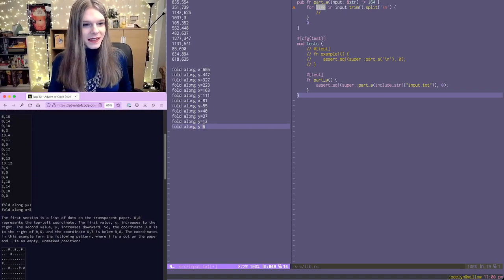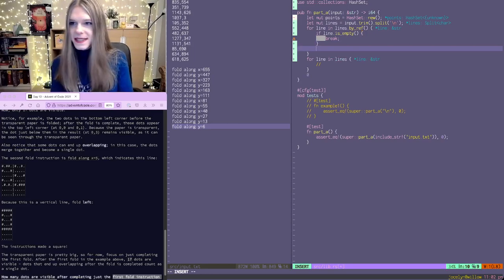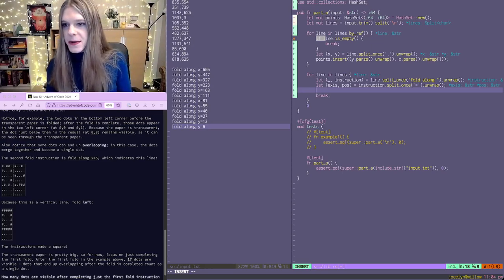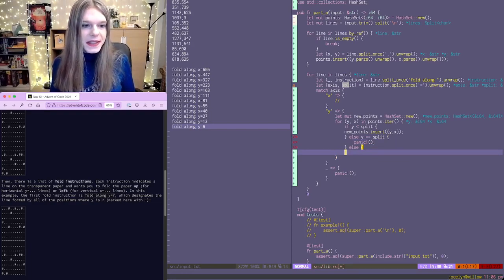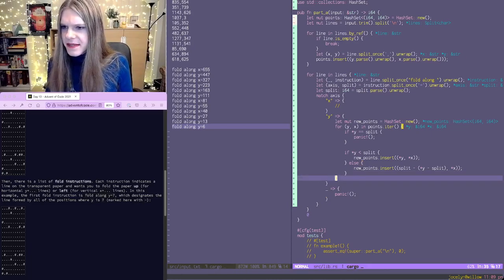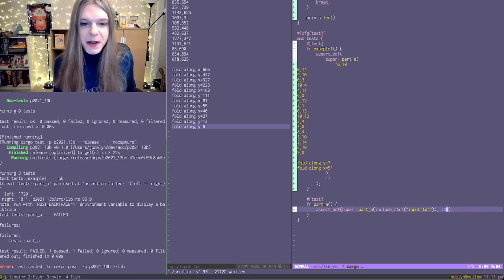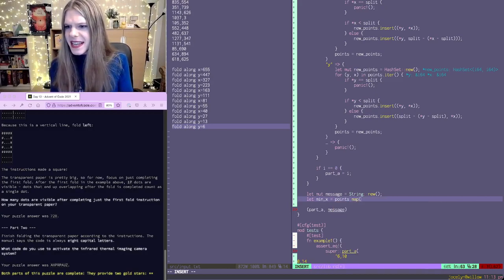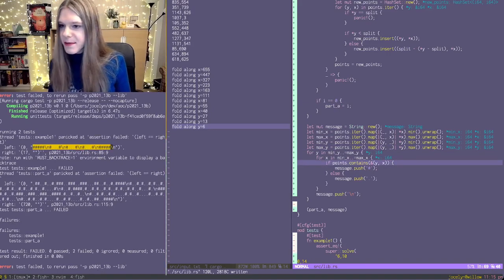Advent of Code 2021 Day 13 (Rust)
This was recorded a day after I solved the problem.

0:00 Part 1
11:20 Part 2